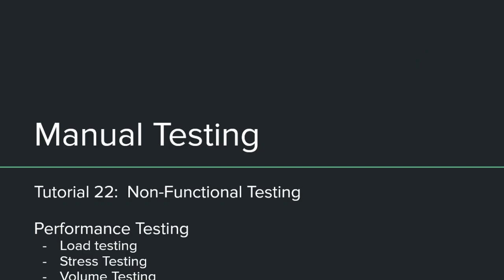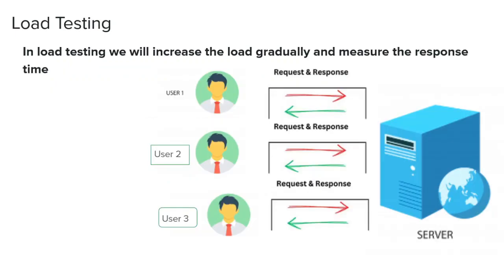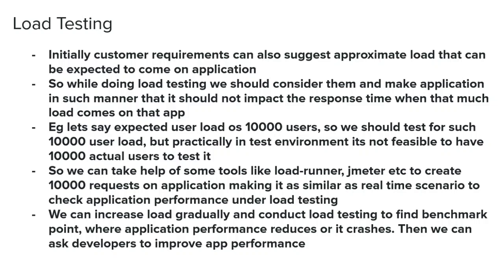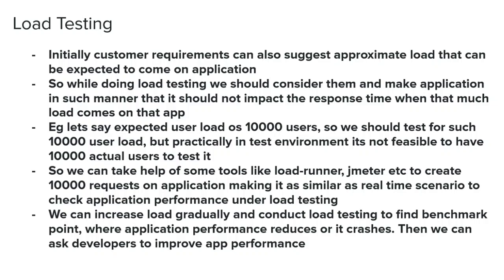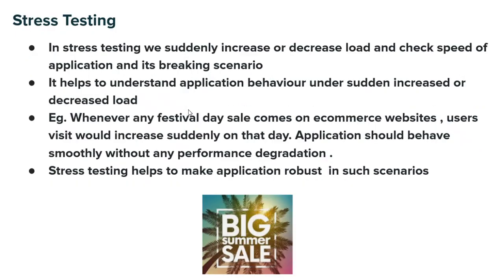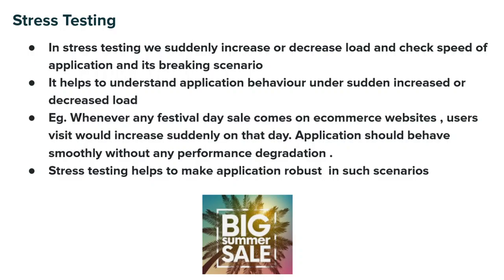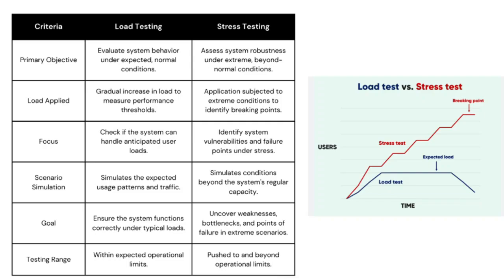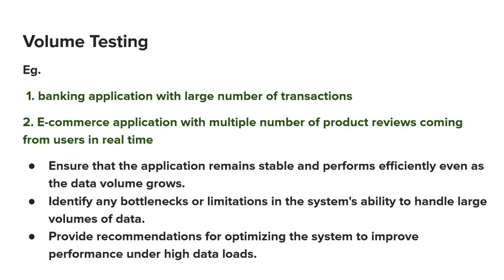Manual Testing - 22: Performance Testing (Load, Stress, Volume Testing)